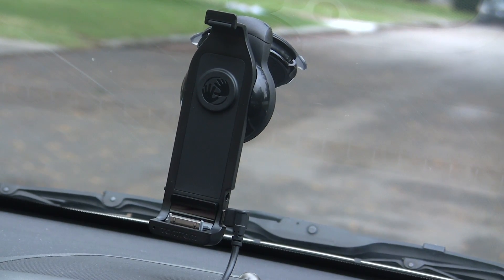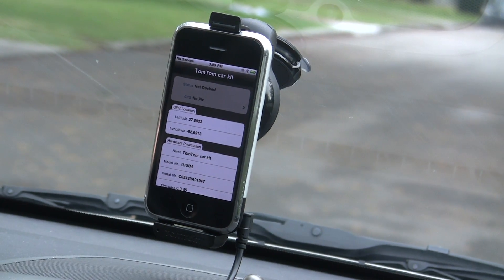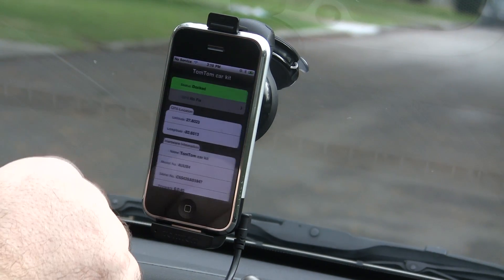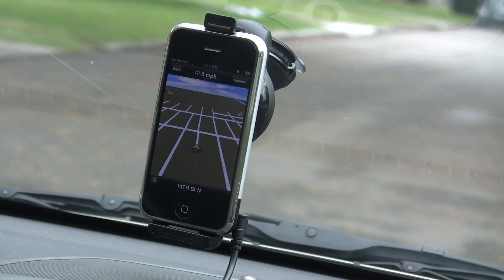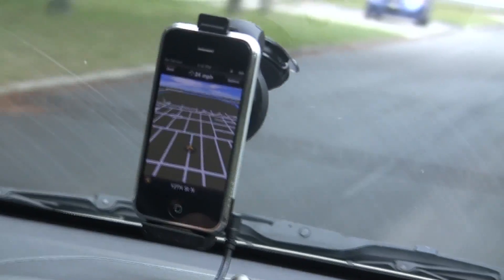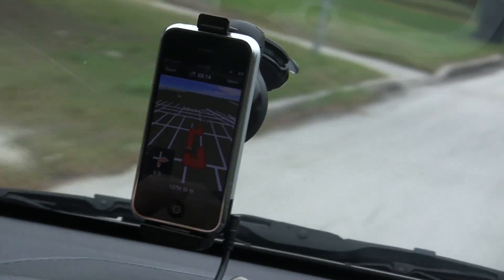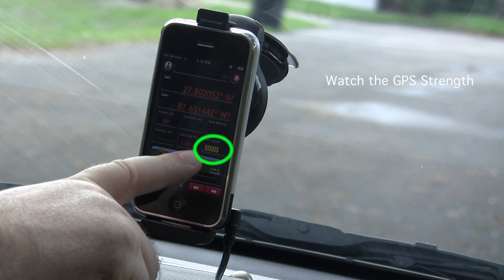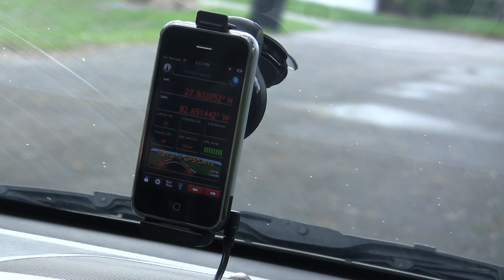iPhone GPS - Navigon & MotionX w/ Tom Tom Car Kit - on ORIGINAL iPhone 2G!!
A demo of the Tom Tom Car Kit (with built in GPS) working with the Navigon and MotionX GPS software.  To demonstrate that the software can use the Tom Tom Kit's GPS chip, an old iPhone 2G (without built in GPS) is used.  It works like a champ!